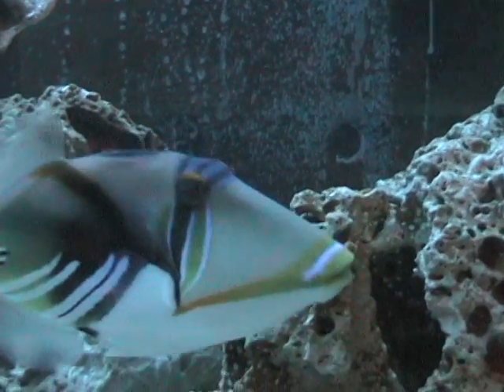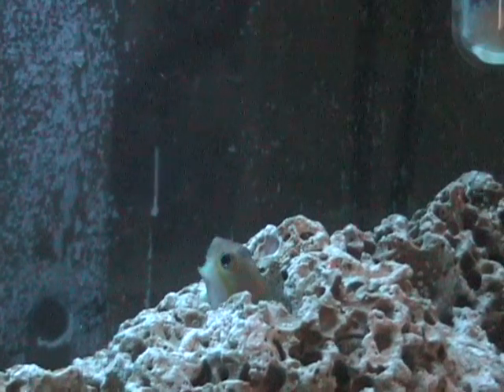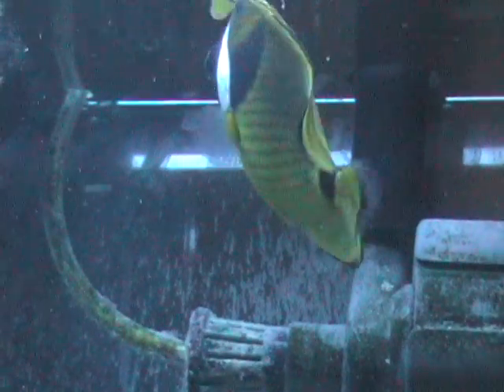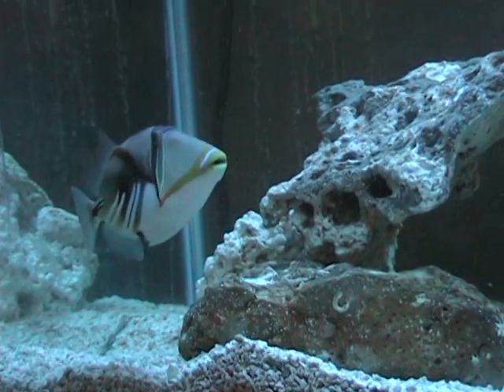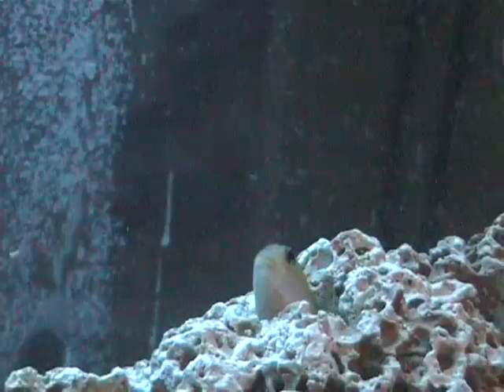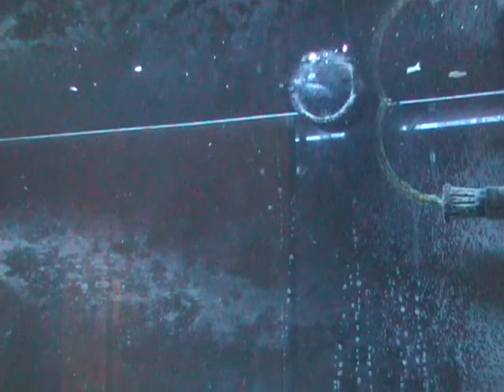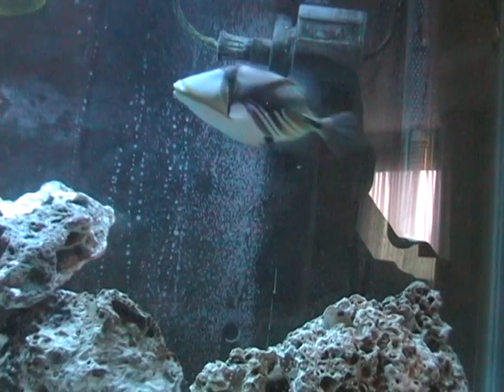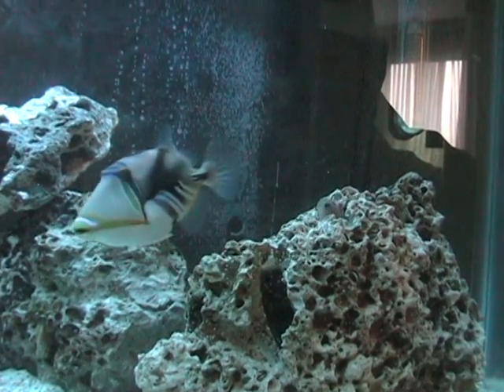Huma's New Home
We just got a beautiful Picasso Trigger (named Huma, of course.)  He's about 4.5 inches and does a few cool things: we can hand feed him, pet him, and he actually grunts when he's hungry.  He's in a 29 gallon with a Raccoon Butterfly and Midas Blenny, which is too small a tank, so we'll probably have to upgrade this summer.